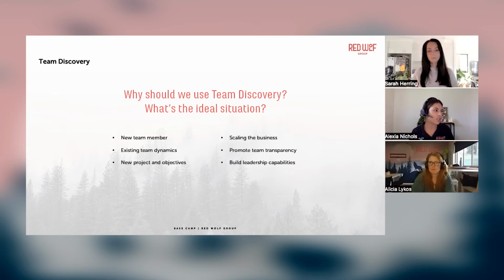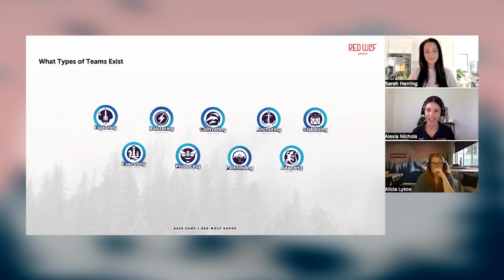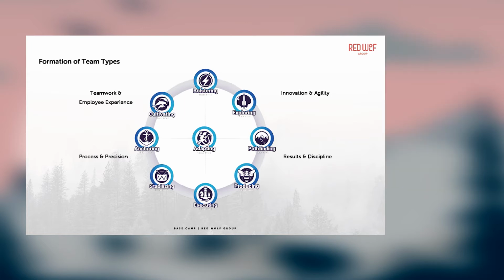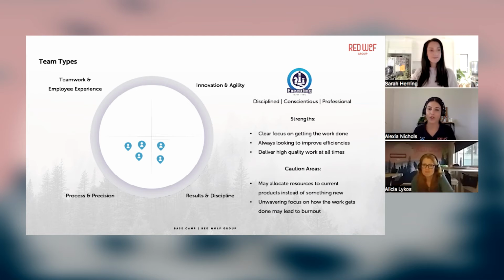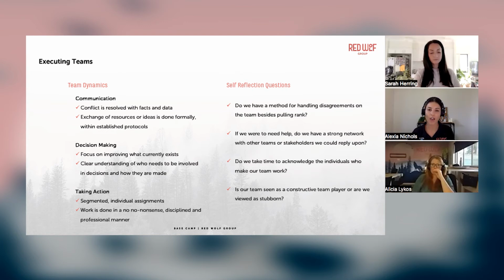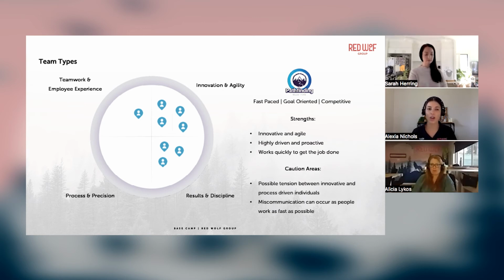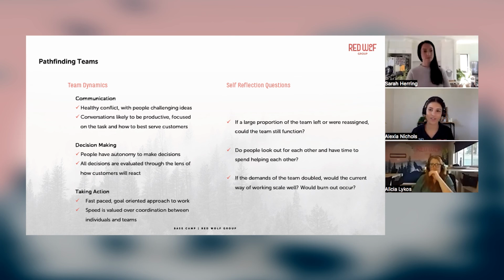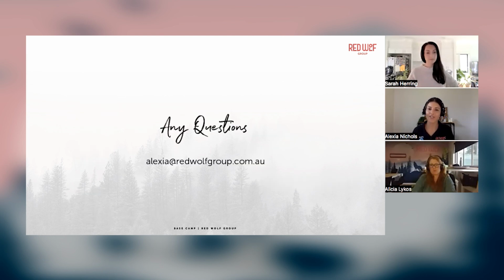Discover Team Types | BASE CAMP | Webinar Recording